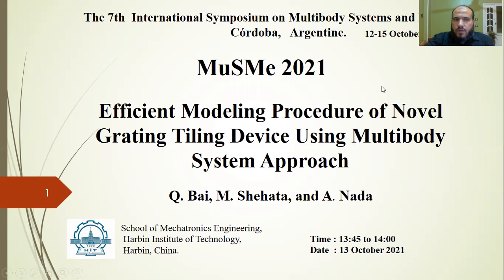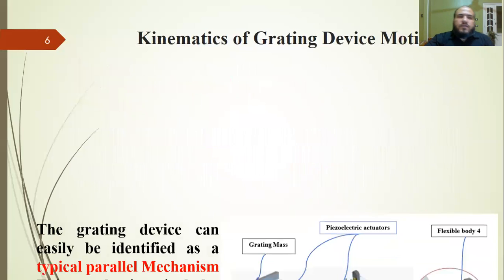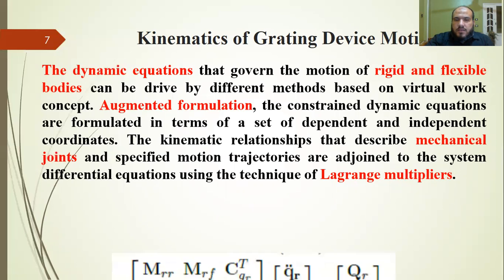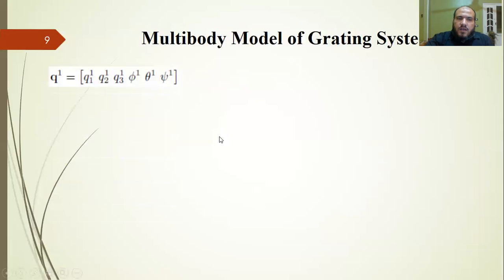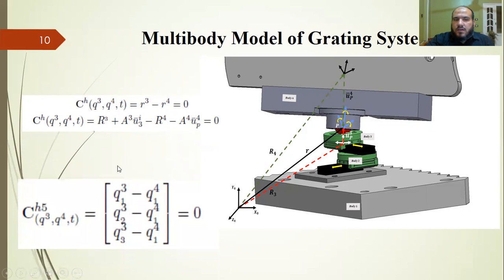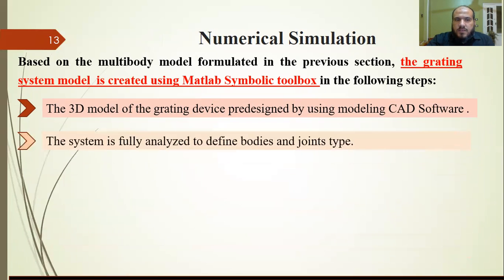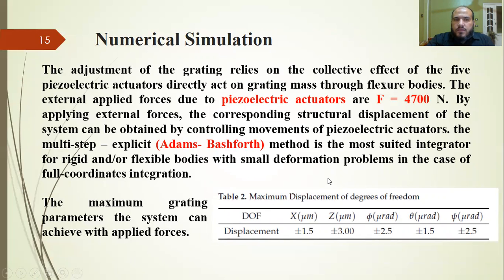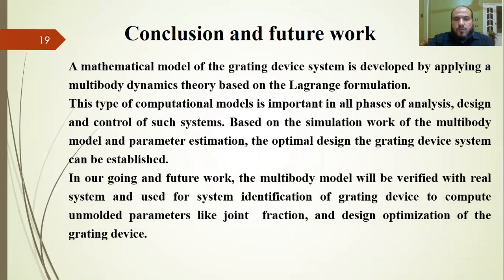Presentation 25 - The 7th International Symposium on Multibody Systems and Mechatronics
The 7th  International Symposium on Multibody Systems and Mechatronics,
Córdoba,   Argentine. 12-15 October 2021

MuSMe 2021

Efficient Modeling Procedure of Novel
Grating Tiling Device Using Multibody
System Approach

Q. Bai, M. Shehata, and A. Nada